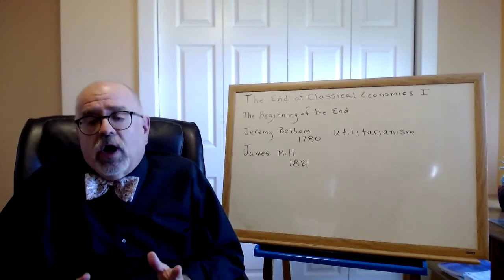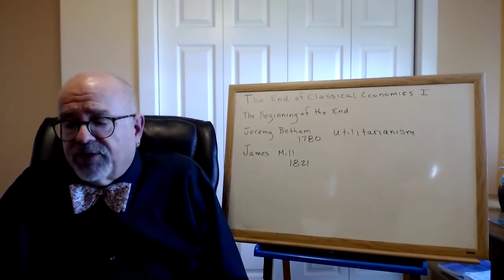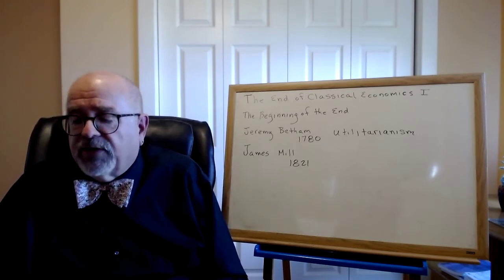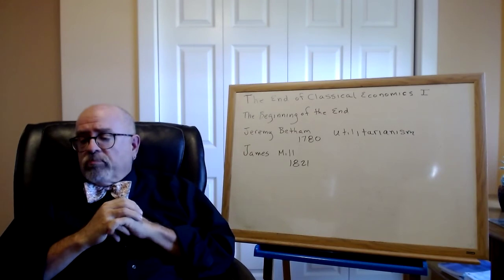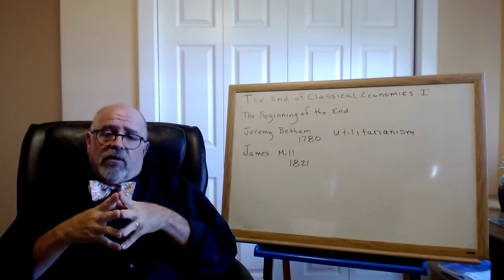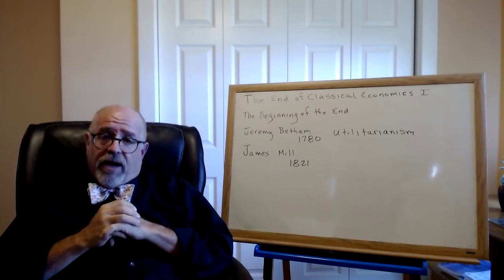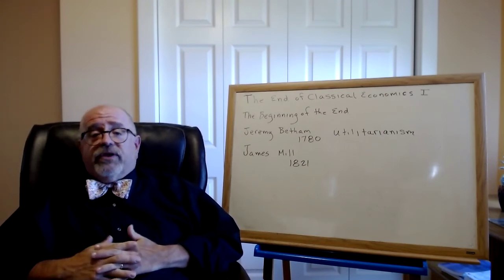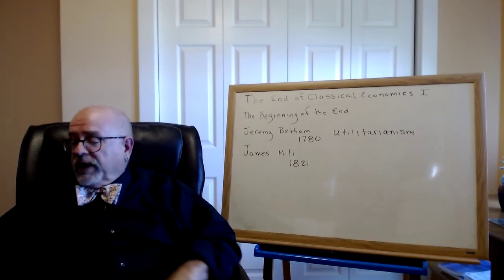Video #4 The End of Classical Economic I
This video discusses Jeremy Bentham and James Mill whose introduction of Utilitarianism into the discussion of Classical Economics leads us to the last two Classical Economists